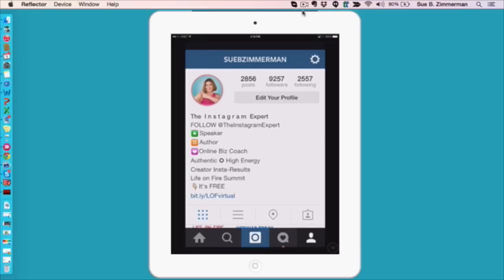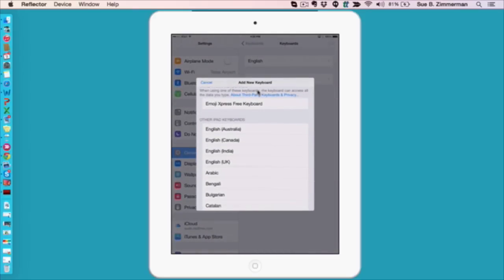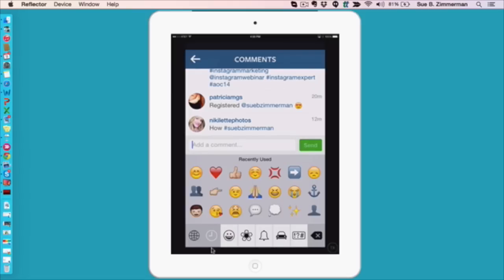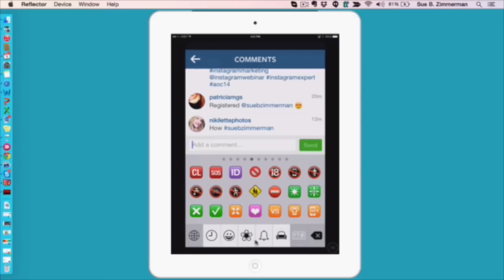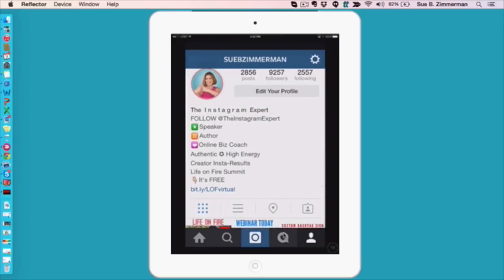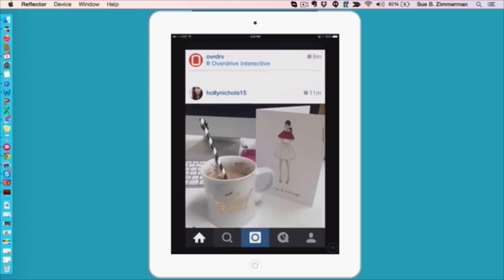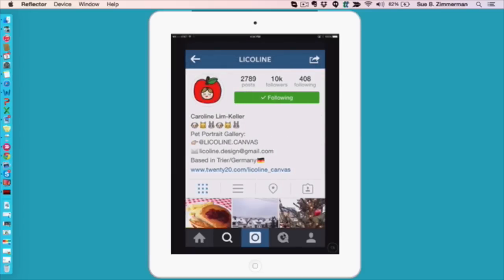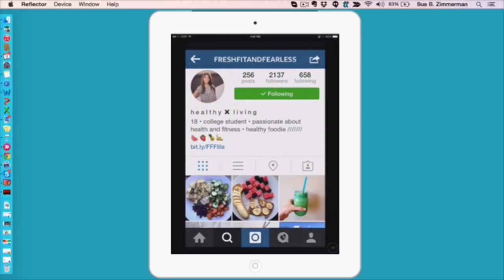How To Add the Emoji Keyboard to your iPhone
Emoji's make your Instagram strategy more fun! Use them to elevate your Instagram posts and draw more attention to your bio and descriptions.